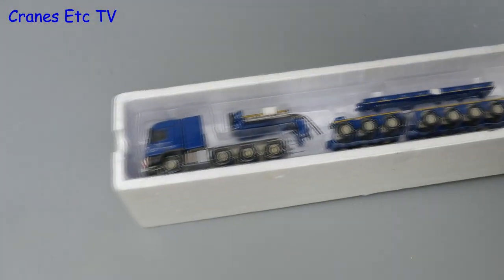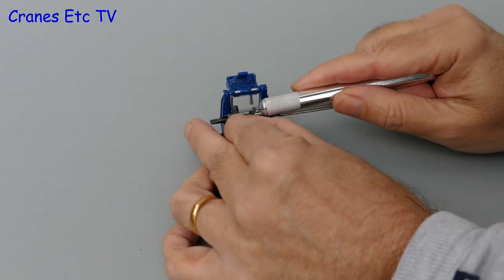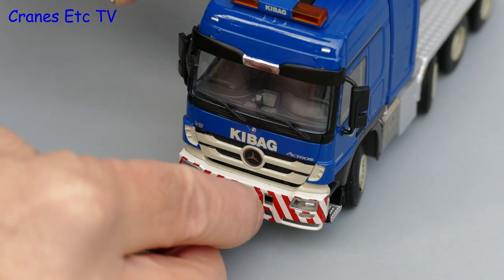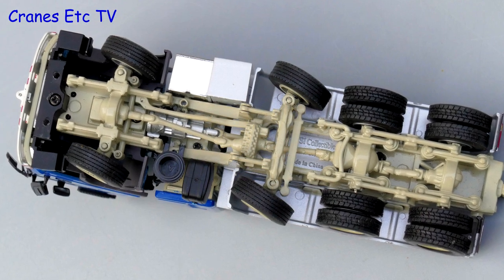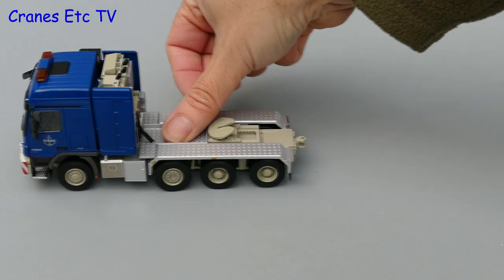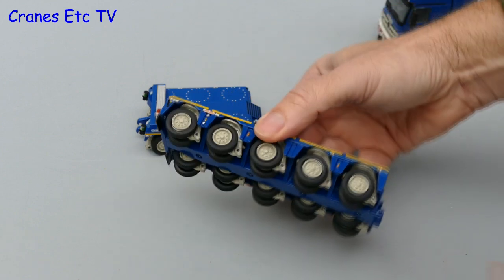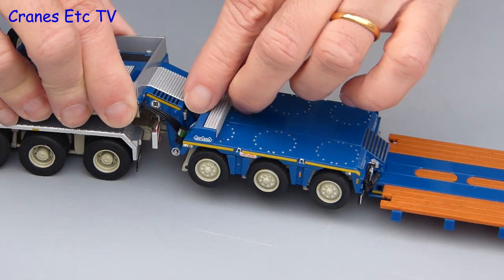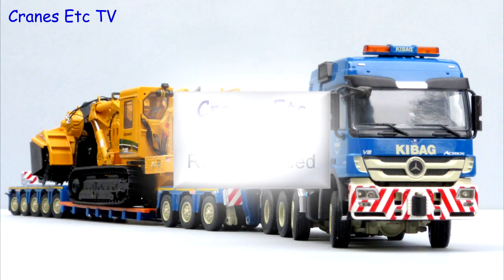WSI Mercedes-Benz Actros Nooteboom 3+5 Trailer 'Kibag' by Cranes Etc TV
This is the Cranes Etc TV review of WSI's 1/50 scale model of the Mercedes-Benz Actros MP3 with Nooteboom 3+5 Trailer in the colours of Kibag.  The model number is 02-1524 and it was commissioned by Heavy Transport Models.  The full review is on the Cranes Etc